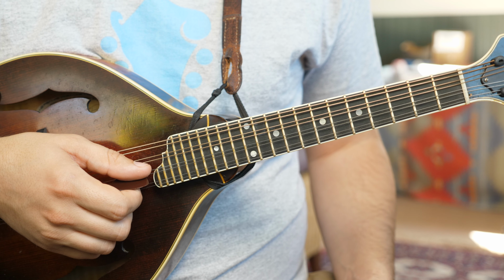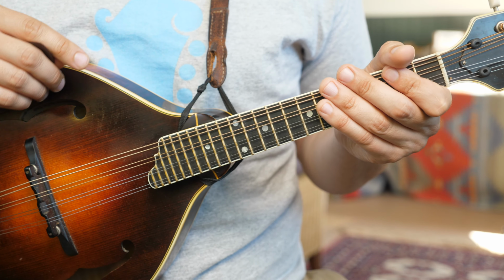Salt Creek: Play Along Jam - Mandolin Lesson